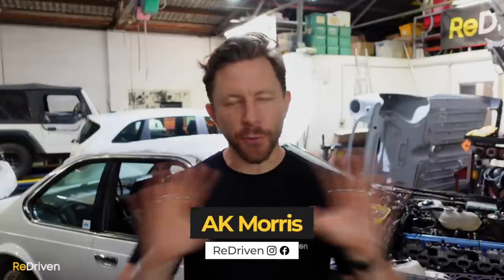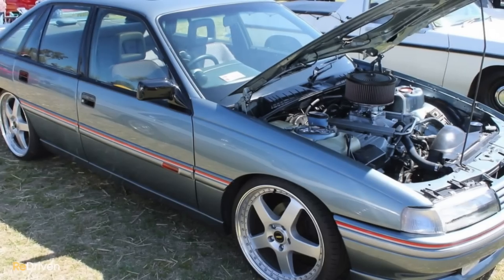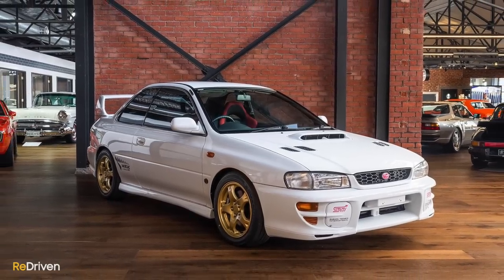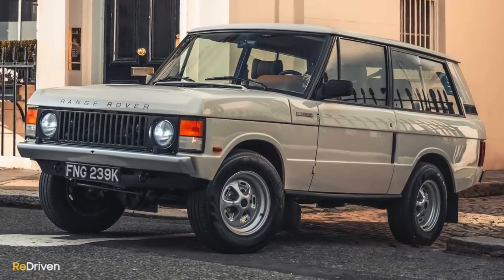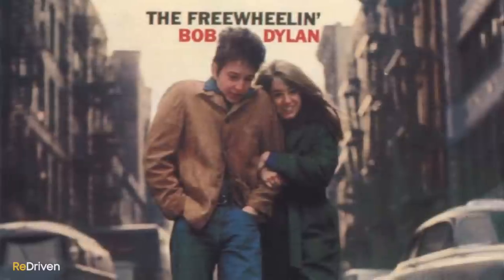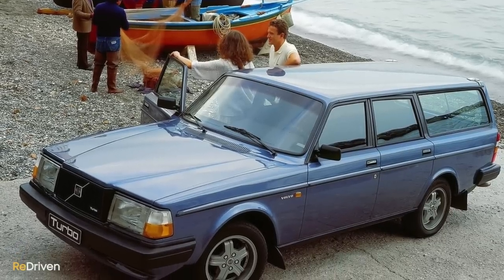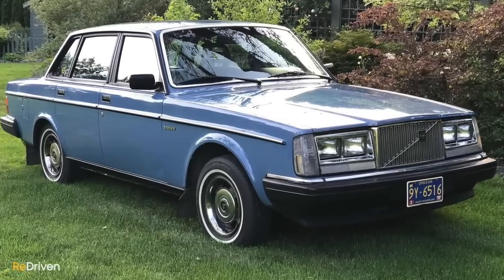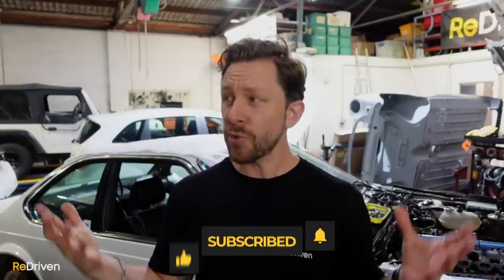Top 5 Iconic Cars of All Time - That you can afford to buy: PART 3 | ReDriven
Welcome to part 3 of our Top 5 Iconic Cars that you can afford to buy, now, if you haven’t seen Parts 1 and 2, hit pause and go and watch Part 1 first.

It's worth remembering, just because it’s iconic doesn’t mean it has to be good, or fast, or exciting.

Yes some of the cars we’ve mentioned, and will be mentioning might be boring or even a bit shit but again, iconic doesn’t mean good, some of the best cars ever made have been completely forgotten.